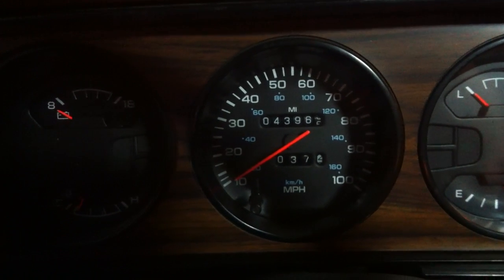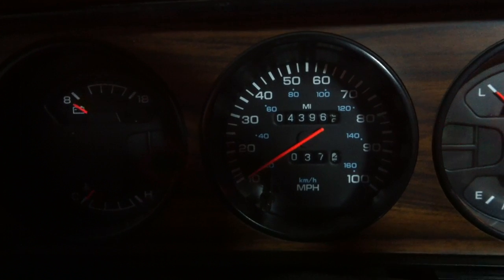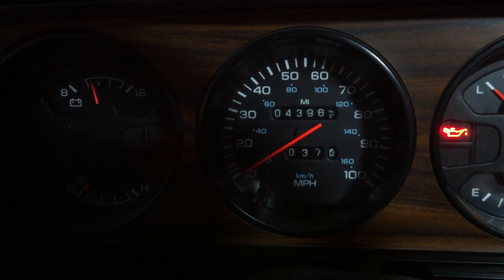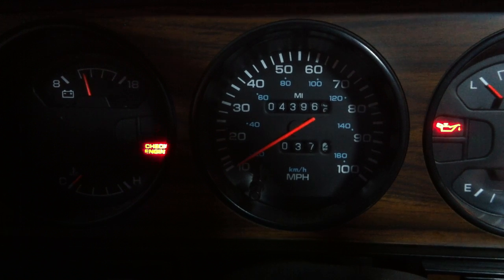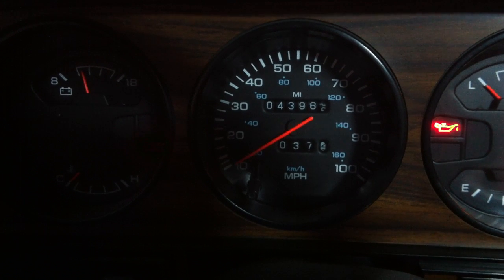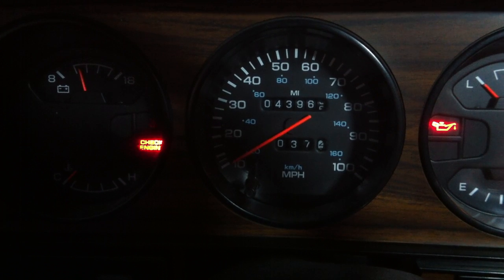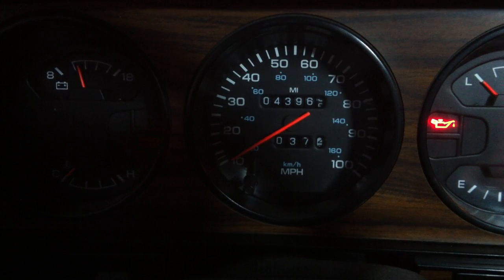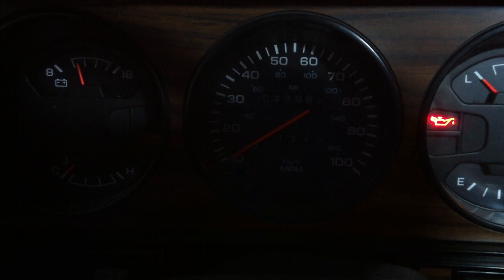How to Read Dodge DTC (Diagnostic Trouble Codes) Without a Scan Tool.MOV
This is a short video I made demonstrating how to get the DTC's from a Dodge Ram without a scan tool / code reader.  To do this: Place the key in the ignition and from the OFF position; Turn the key on 3 times.  Never hit the starter and do all 3 ON positions in under 5 seconds, leaving it ON the last time.  (So it's: OFF - ON - OFF - ON - OFF - ON and leave it in the ON position.  After a few seconds the computer will begin to display the trouble codes.)
I believe it will work on any Dodge Ram with a PCM (The one I used in the video is a 1992) all the way up to at least 2007.  On the older trucks it will 'Blink' the check engine light and on the newer ones with a digital display for the odometer, it will display the codes there.